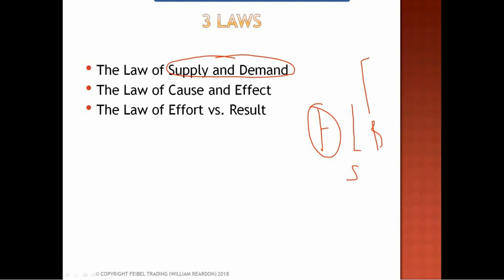session 4 1